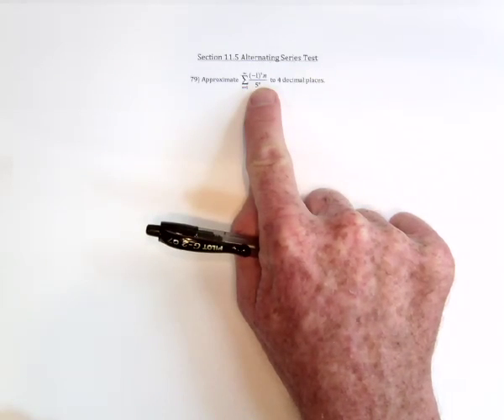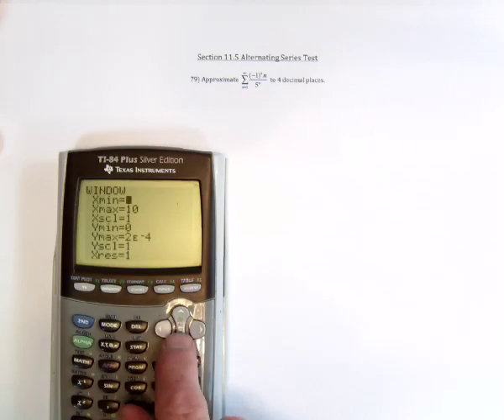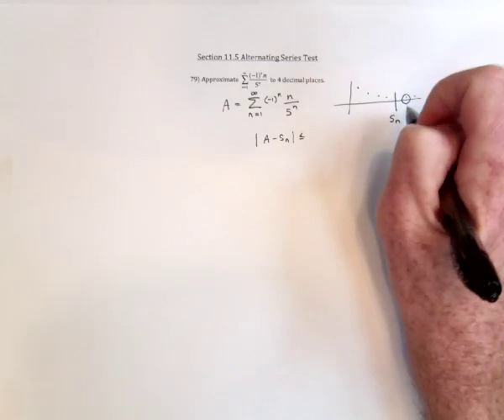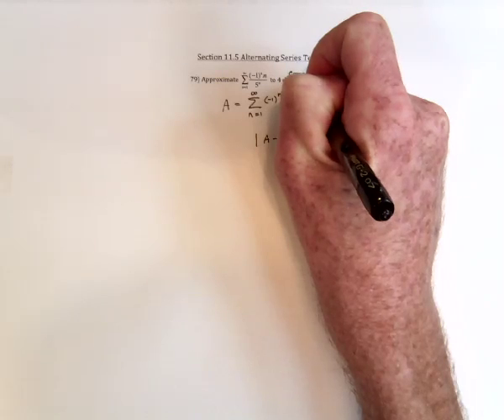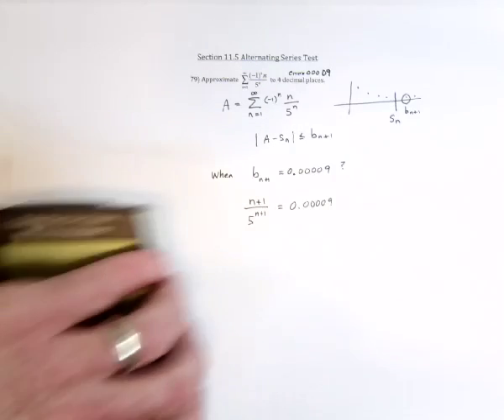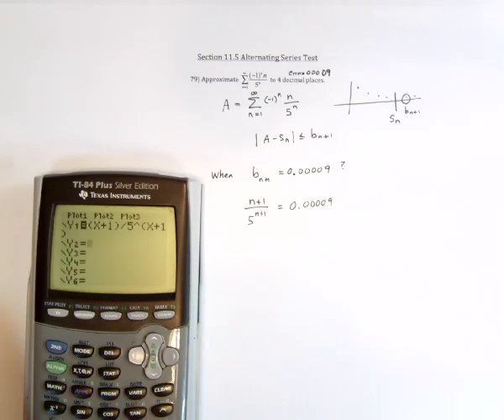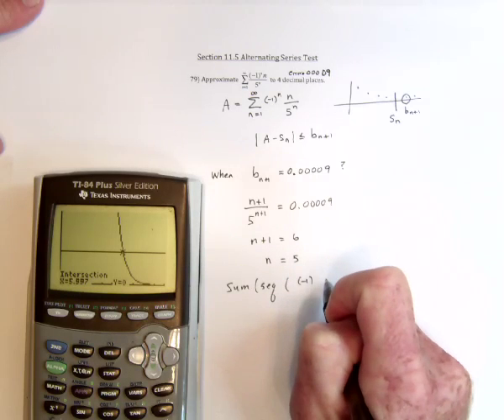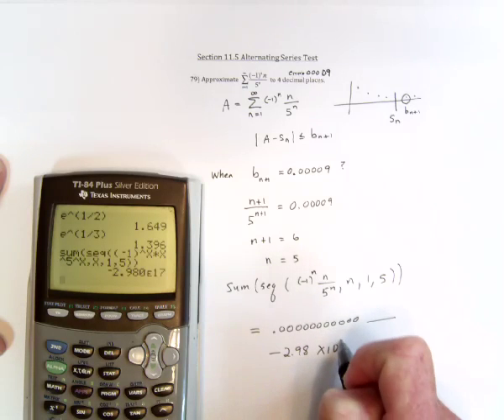79 Alternating Series Test